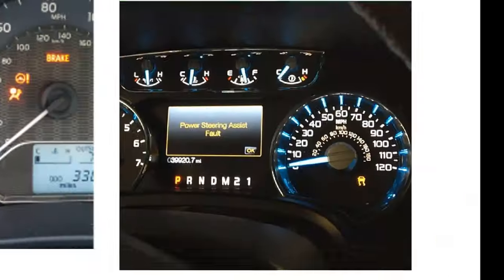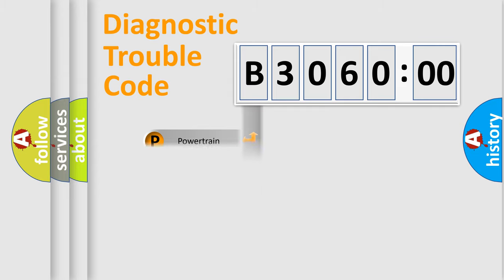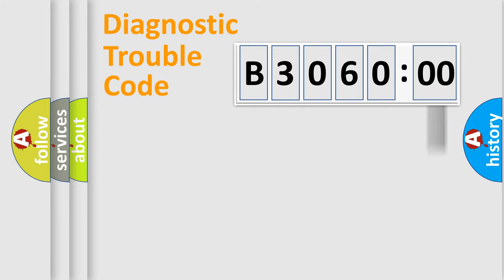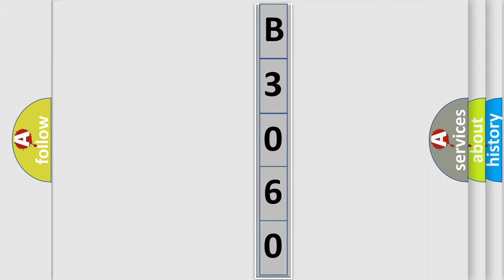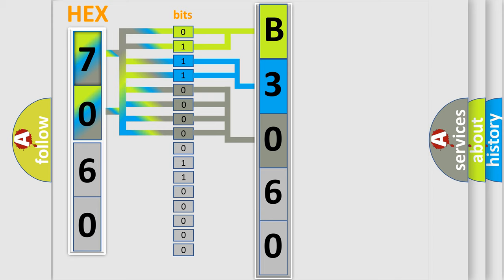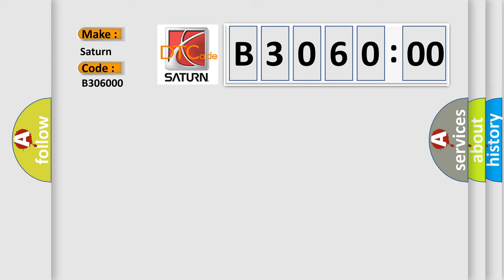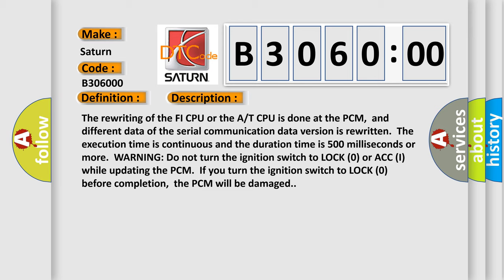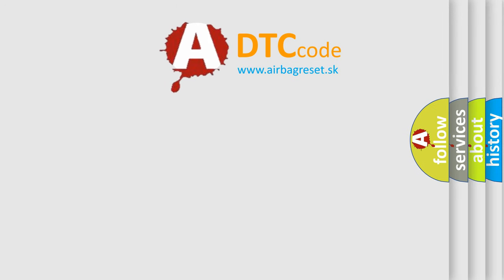DTC Saturn B3060-00 Short Explanation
Contents:
0:21 Basic DTC analysis according to OBD2 protocol standard.
1:48 Insight into programming
2:58 A diagnostically understandable description of the Diagnostic Trouble Code
3:05 Basic error definition

Make:
Saturn
Code:
B3060 00
Definition: